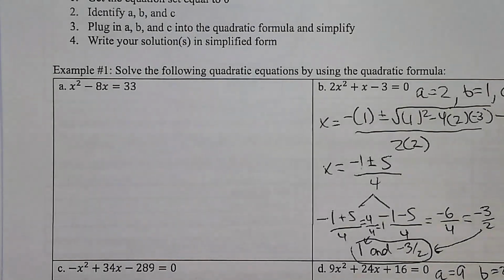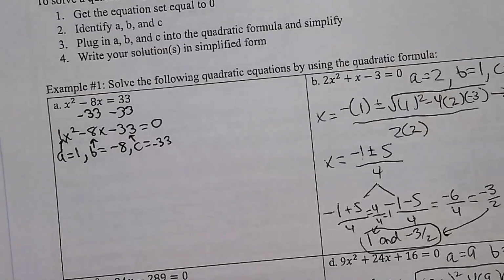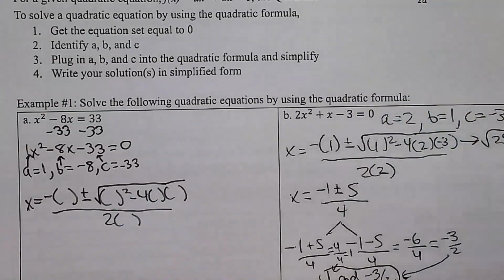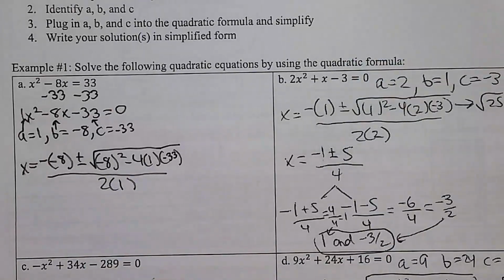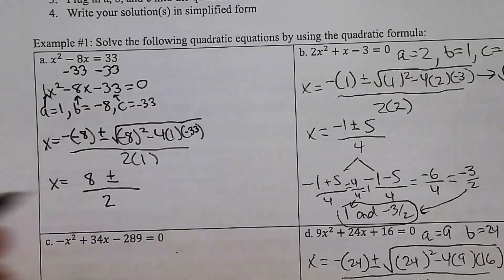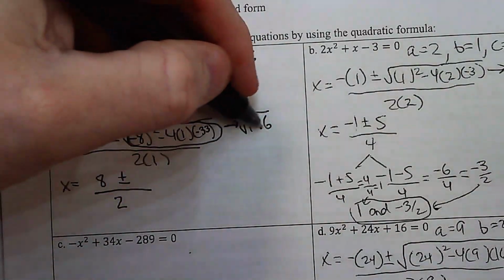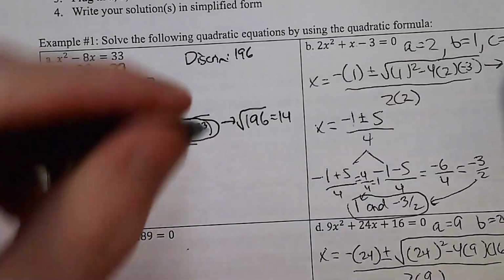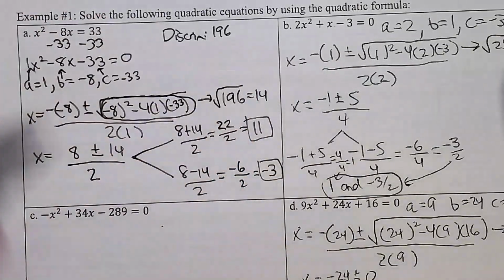A2 Lesson 4.6 Example 1A Solving Quadratics Using the Quadratic Formula 2 rational roots